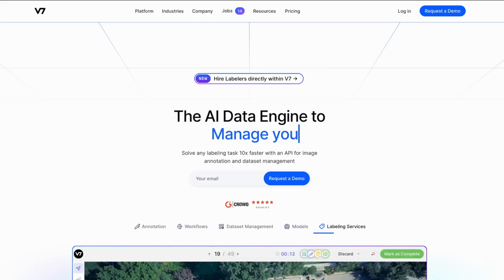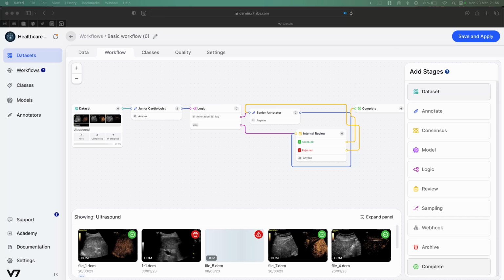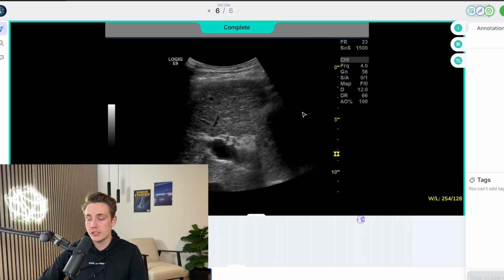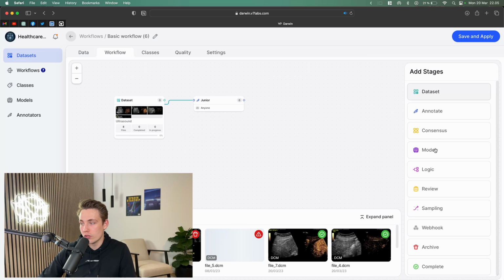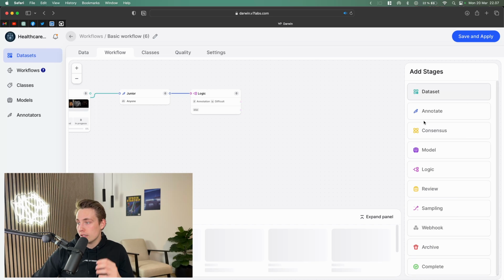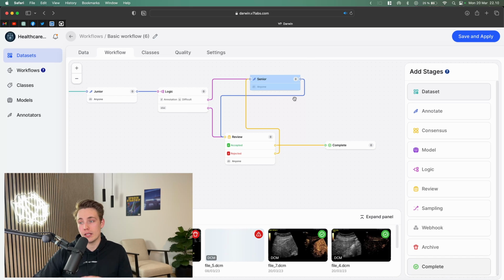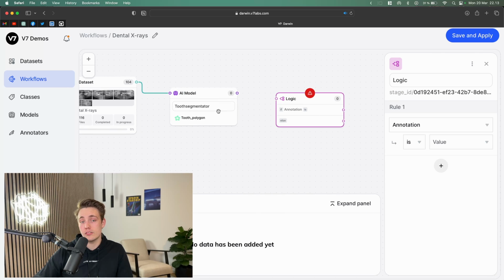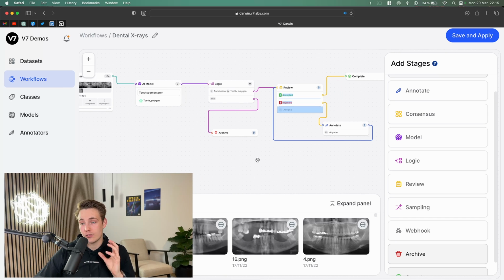How Logic Stages Can Help You Obtain High-Quality Training Data | V7 Tutorial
If you’re looking for courses and to extend your knowledge even more, check out this link here:

Building a successful machine learning solution starts with high-quality training data. But gathering and organizing data can be a daunting task without a structured approach. That's where Logic Stages in V7 can make all the difference.

In this tutorial, we'll show you how to take your machine learning workflow to the next level with Logic Stages. We'll cover how to build custom data annotation and quality assurance flows using custom rules and if/else statements. You'll also see how to create advanced review processes with AI models and set up automated model-in-the-loop workflows.

Our step-by-step guide will take you through the process from start to finish, including:

0:00 - How custom workflows can improve your datasets
2:30 - Setting up a workflow using the Logic Stage
4:57 - Building advanced parallel review processes with Logic Stages
8:03 - Setting up an automated model-in-the-loop workflow
10:00 - The final result and the outro

With Logic Stages, you can filter out low-quality data points and create custom workflows that streamline your data annotation process. Plus, by using AI models, you can speed up your review process without sacrificing accuracy.

If you're looking for a tool to help improve the quality of your training data, give V7 a try.

🦾 Online Courses with Job Guarantee on Springboard (Save $1000 with: "NICOLAINIELSEN")